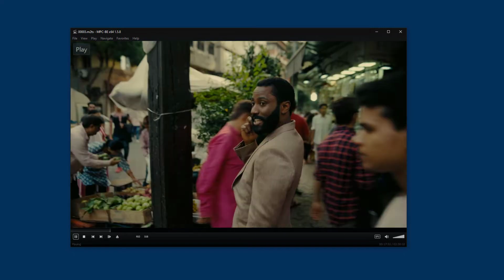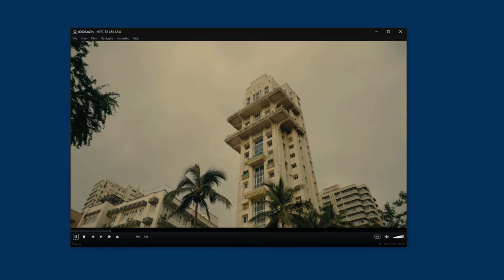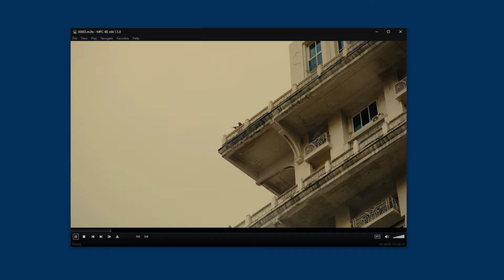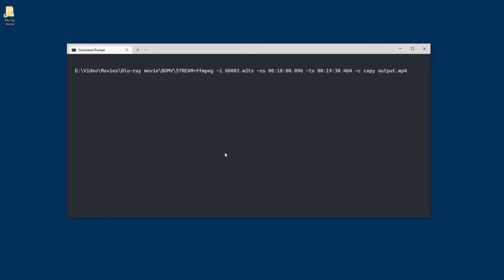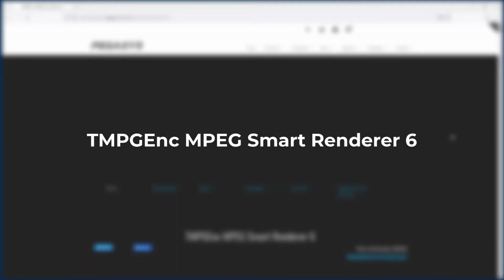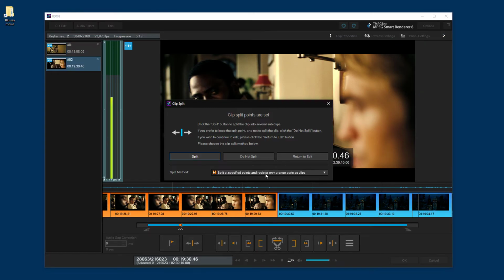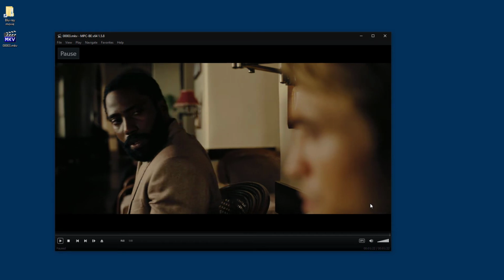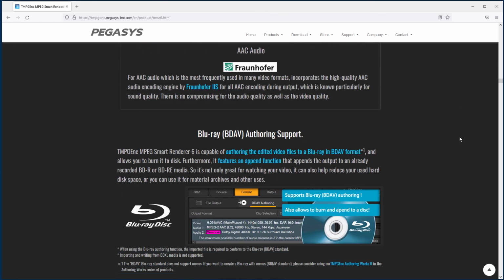Cut, split and extract video without re encoding or quality loss with TMPGEnc MPEG Smart Renderer 6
TMPGEnc MPEG Smart Renderer 6 supports cutting, splitting and editing video without any quality loss or having to re-encode the video. The software supports 8K resolution, HDR, Blu-ray video and hardware decoding. Unlike FFmpeg it does not depend on keyframes to split a video.

Music and audio:
Voiceover: murf.ai